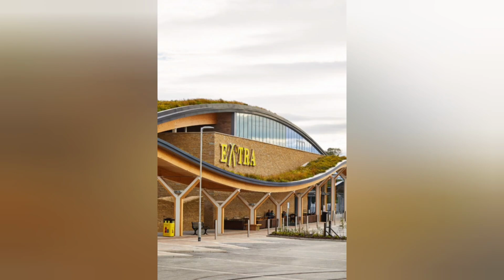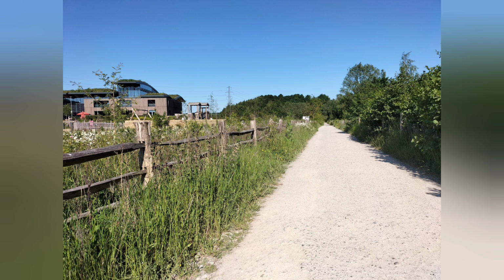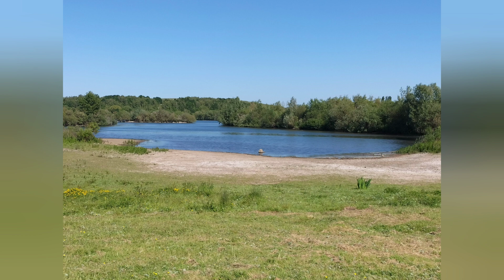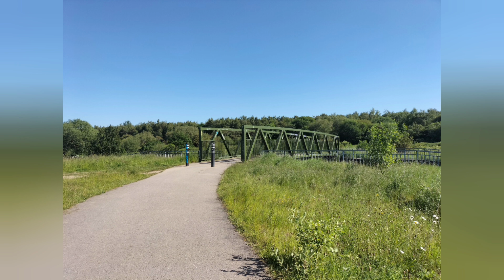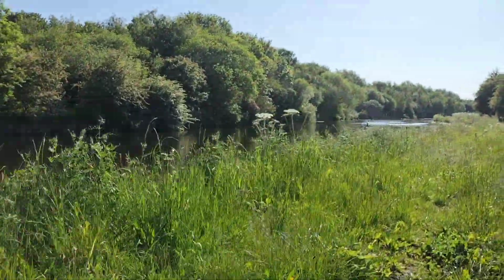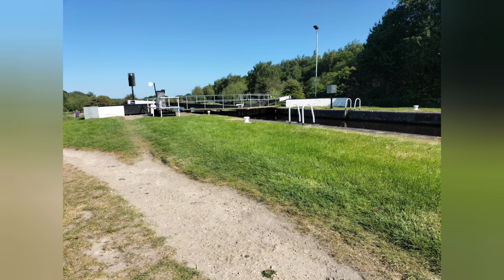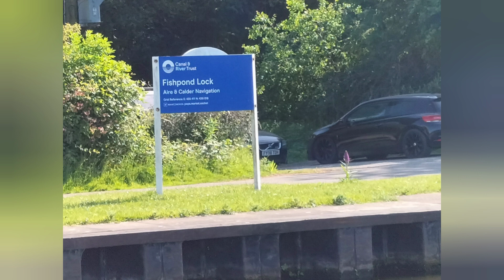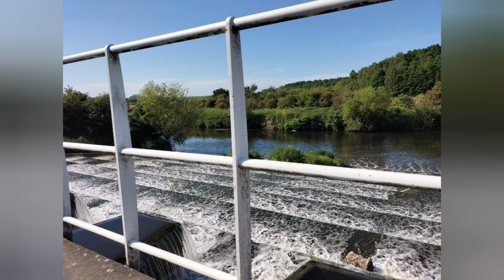Walking around Skeleton lake, river aire and nearby canals ; just off the M1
Hello and welcome to the motorway man

Have you ever wondered what it is like overnight at a service station? Have you ever wondered what the hotel's are like? Have you ever wondered what you can eat for breakfast? Well I'll be answering all these questions and more as over the next week I will be uploading a five part series sharing my experience of staying overnight at Leeds Skelton Lake services on the M1 operated by Extra.

Part 2 - Room tour
Part 3- evening at a service station
Part 4- Breakfast 🍳🥞
Part 5- exploring the surrounding areas like lakes and canals (today's episode)

Hope you enjoy the experience as much as the Motorway Man did , if you did then give me a thumbs up 👍

Today we are going to be exploring some of the wonderful scenery there is to explore just of junction 55 of the M1. I'll be showing you some pictures and videos I took of my experiences and I hope you enjoy the walk as well. Today also brings forth the end of a series. My series on sleeping at a service station and I hope you enjoyed it and I hope that if you stay here then you'll have a great time too . But as one epic series comes to it's close, a new one will be beggining so make sure you are subscribed so you can watch it as soon as it comes out!

The information used in the video is accurate to the sources used and may contain opinions.